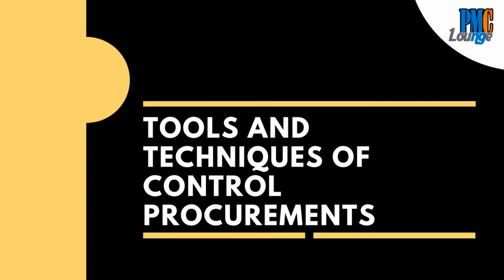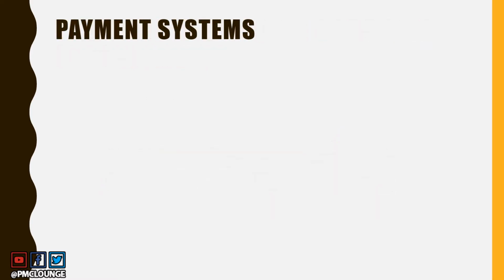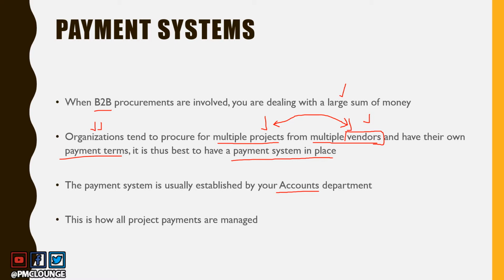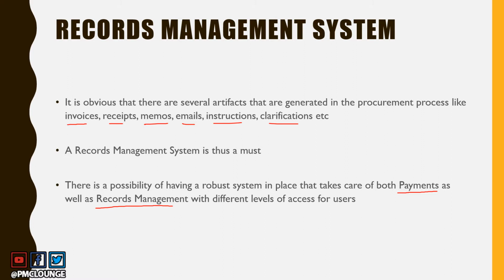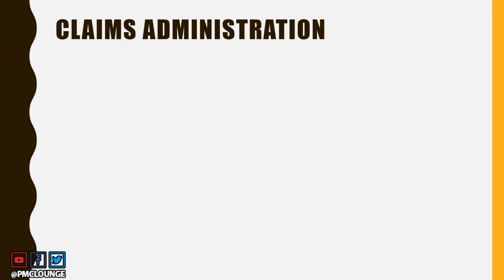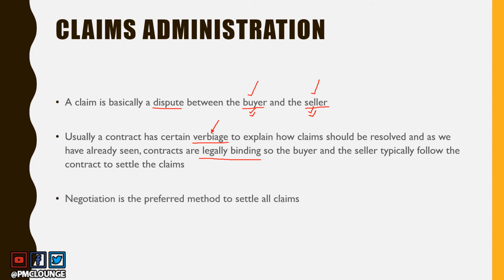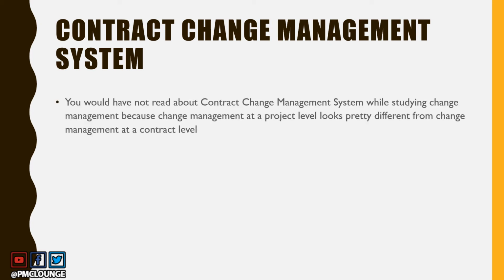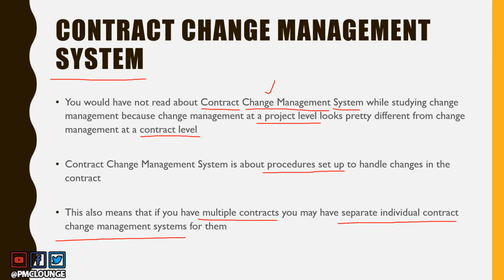Tools and Techniques of Control Procurements process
RELATED ARTICLE